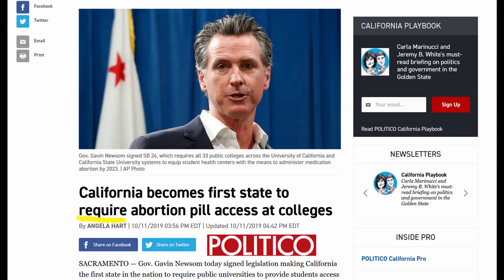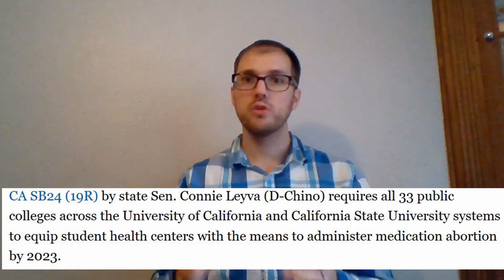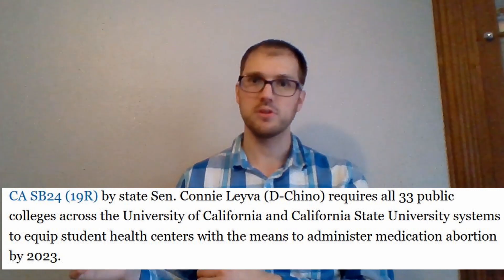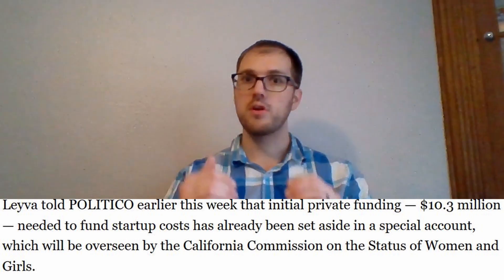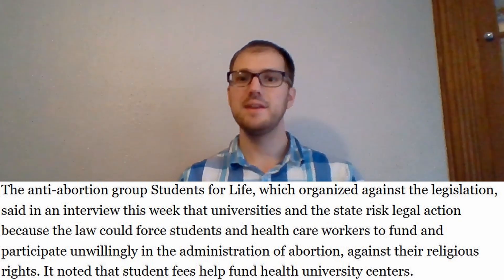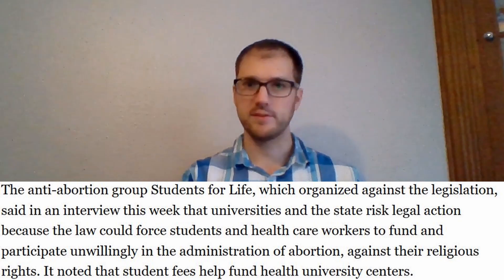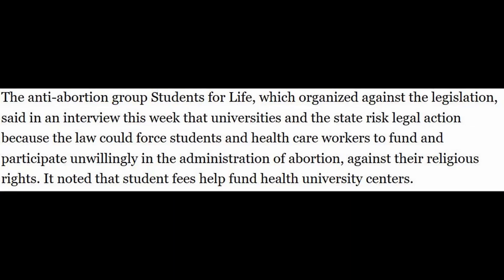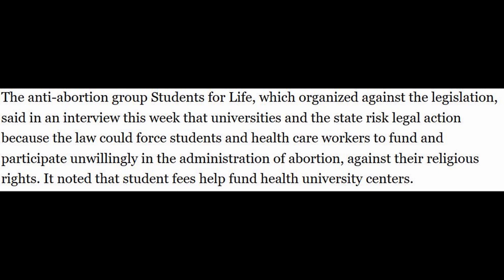Abortions for everyone ! California colleges now have to provide the abortion pill.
Gov. Gavin Newsom wants abortion pills for everyone at college, thanks to a new abortion law in California (SB 24). He passed a law REQUIRING all public California universities to provide abortion pills to everyone.So health centers at these universities will have to be trained, and able to provide these abortion pills. This is a step in the wrong direction. Abortion laws in California are already too lenient IMO. This is the abortion pill SB 24 bill.

As always sources are down below.